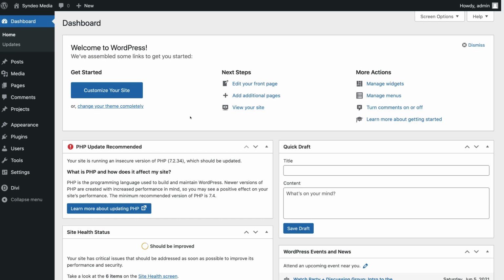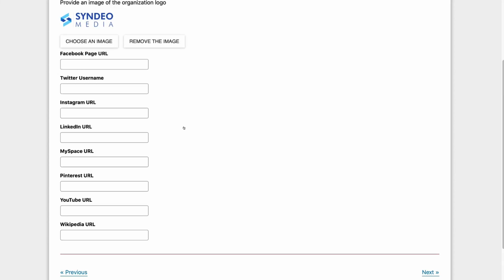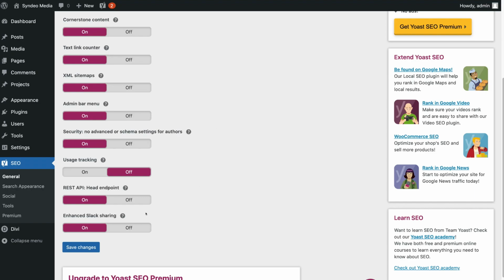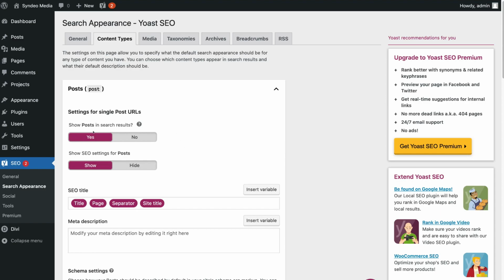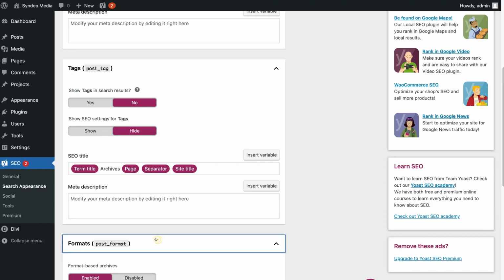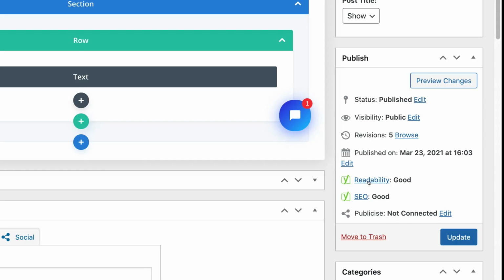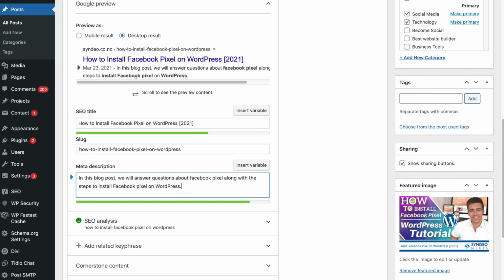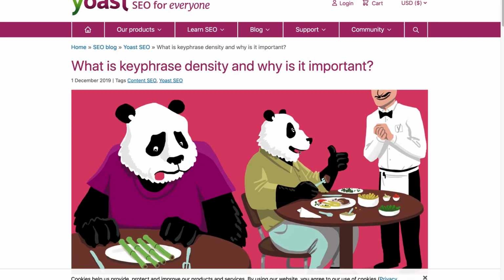Yoast SEO tutorial for beginners | SEO for Small Business | Best SEO Plugin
Today we dive into a complete Yoast SEO tutorial for beginners. I share how you can set up and get started with Yoast SEO in 2022 on your WordPress website.

The idea of Yoast SEO is to essentially help rank your website higher on search engines like Google and generate more organic website traffic.

Yoast SEO is one of the best SEO plugins for WordPress. This SEO tool is easy to install, set up and navigate.

This Yoast SEO tutorial is designed for small business and blogs and those that have limited SEO experience. Today we keep it simple and help you get started with SEO in 2021.

► Today we cover the following chapters in this Yoast SEO tutorial:

0:00 Intro
01:05 Getting started with Yoast SEO
01:40 Install Yoast SEO plugin
02:18 Configure Yoast SEO setup
07:29 Configure general settings
08:32 Connect Google Search Console
09:51 Search appearance
14:50 Social media settings
15:19 Optimising posts/pages with Yoast SEO
17:34 SEO & readability
22:50 Yoast SEO’s website and educational resources.
23:21 Outro

Let me know if you found this Yoast SEO tutorial helpful. Also, if you require any help or support, make sure to get in touch with us today.